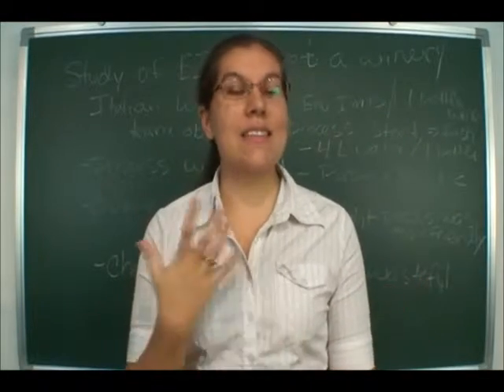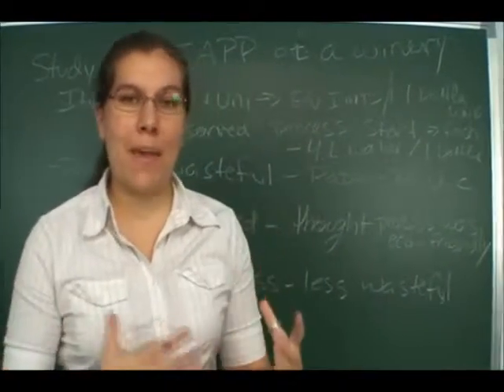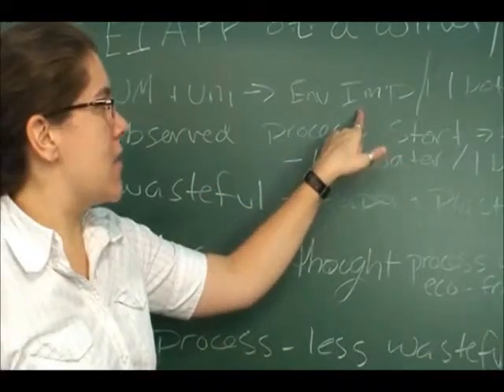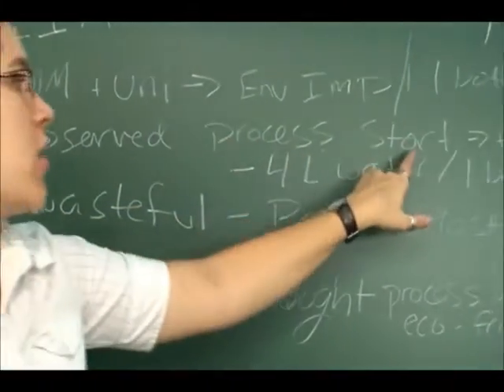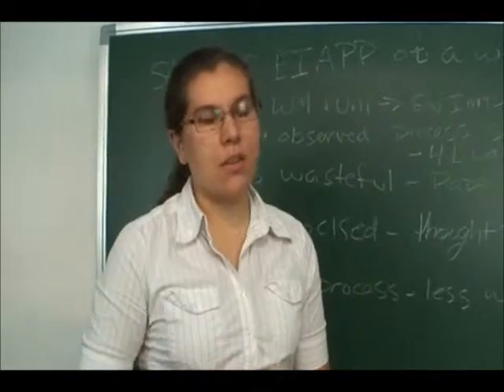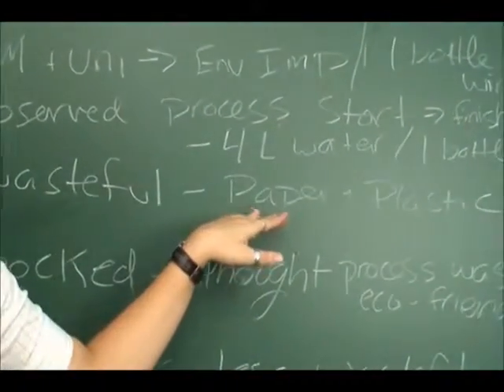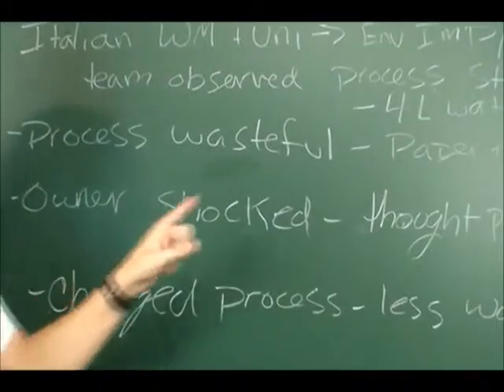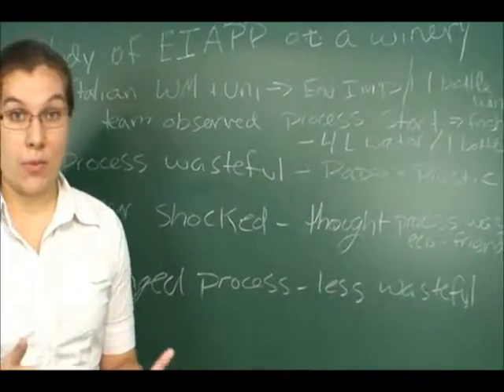Lingua-i iBT Speaking Test 1, Q4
from Lingua-i iBT TOEFL Speaking

Lingua-i Actual Test 1 Q4